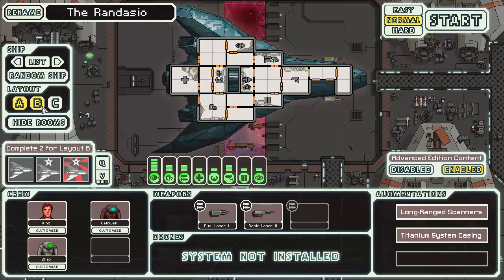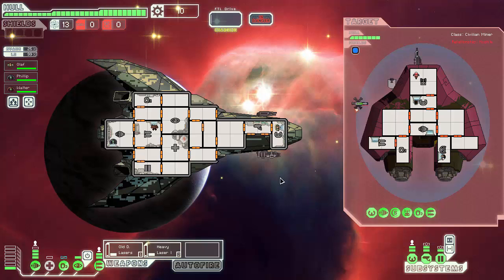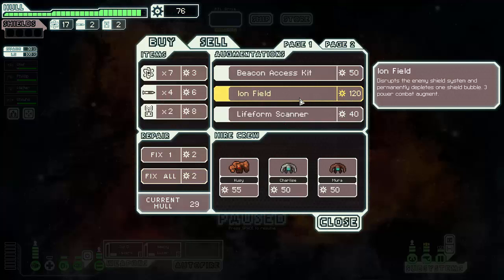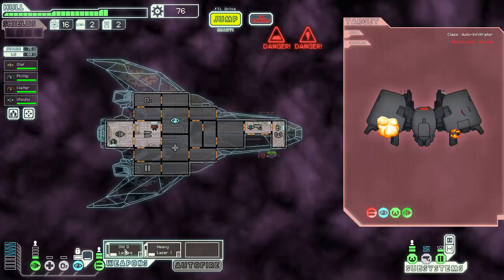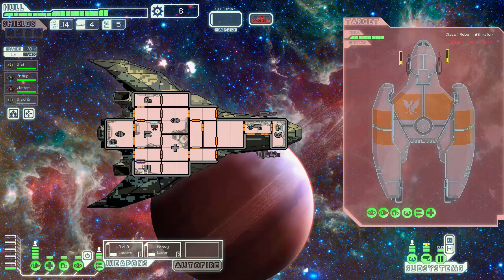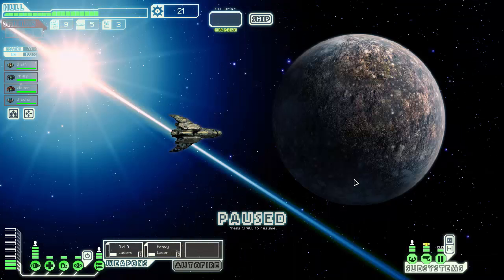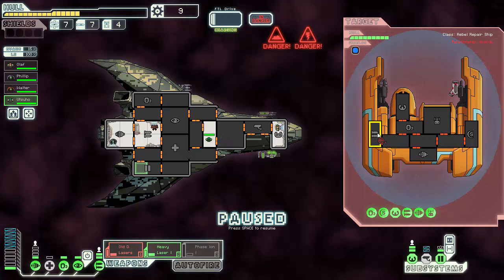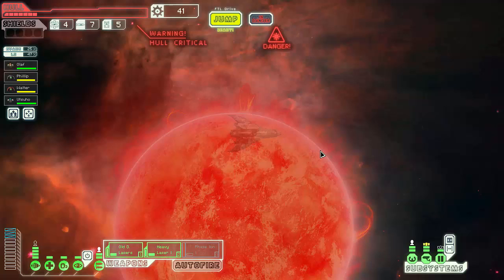Time for : FTL AE Ep 148 : Shieldless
If I can't have them, neither can you !

You can find links to the Flagship randomizer and the Randtrell mod there as well.